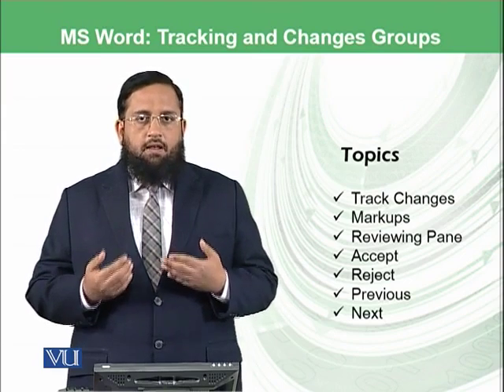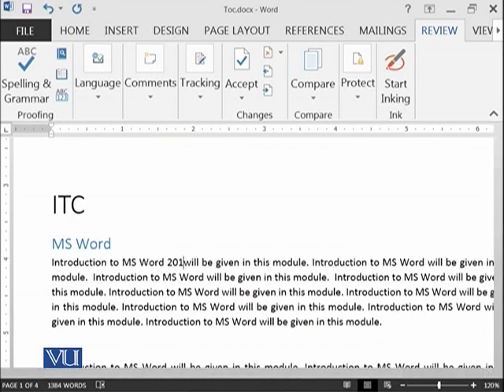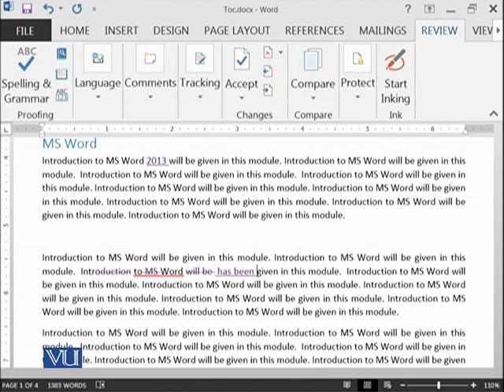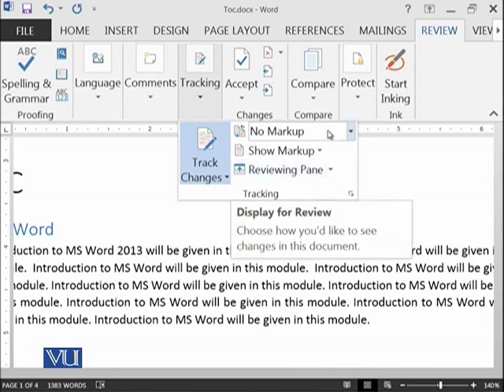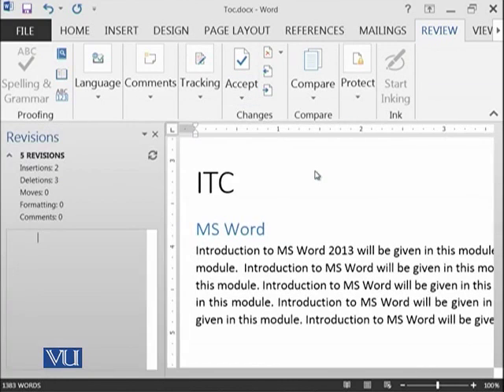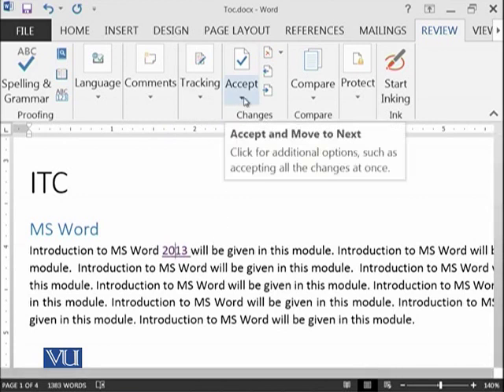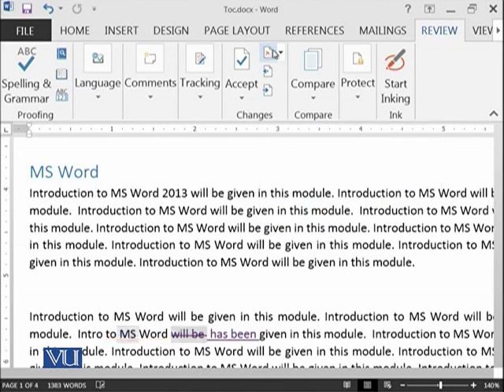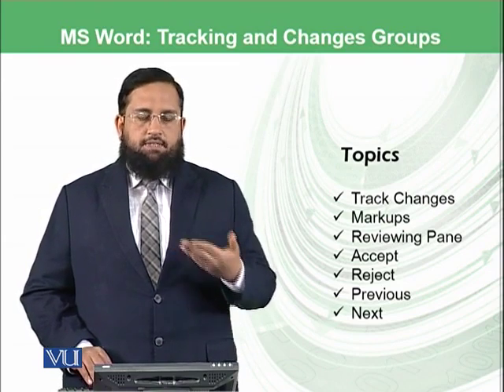CS101 Topic212 480p 25fps H264 128kbit AAC